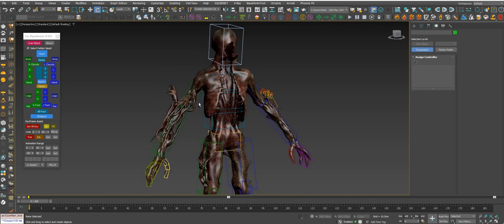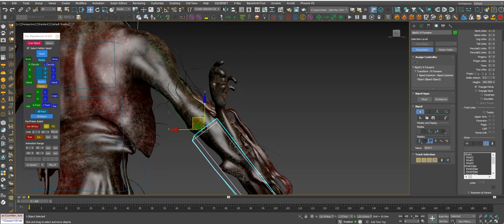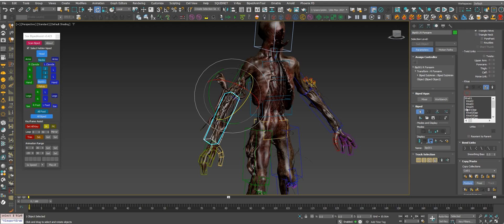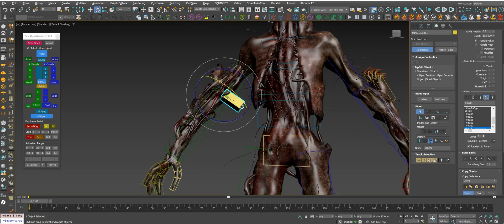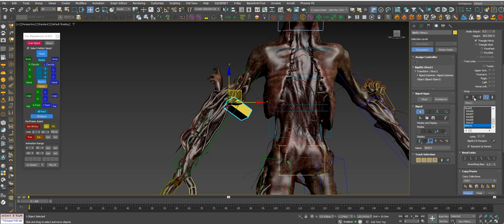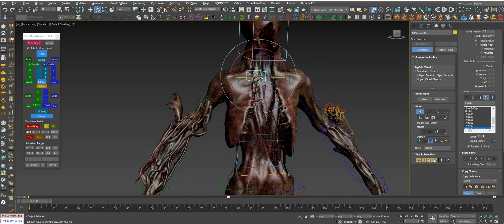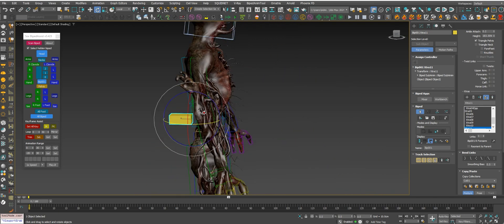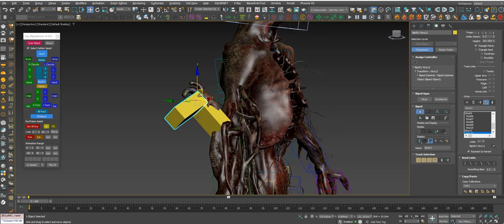Fix Biped Xtra Bone Rotation Issues – Quick Workaround in 3ds Max